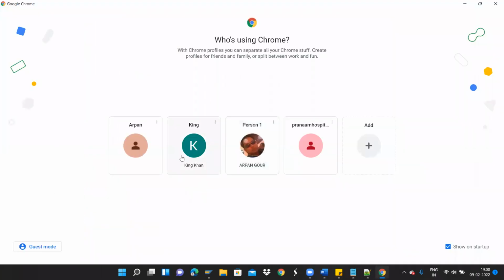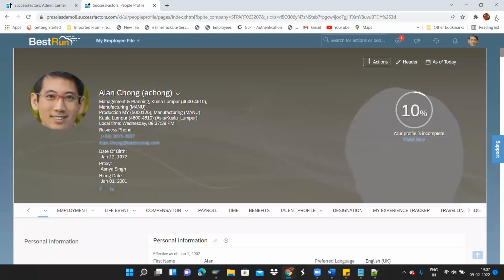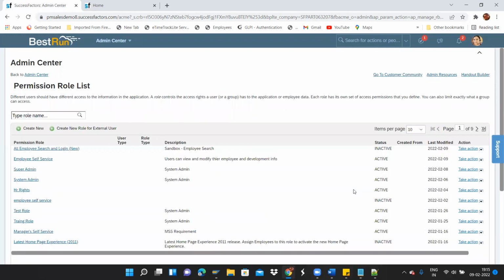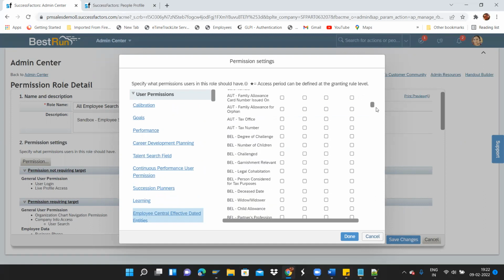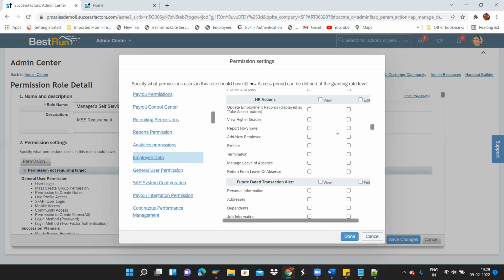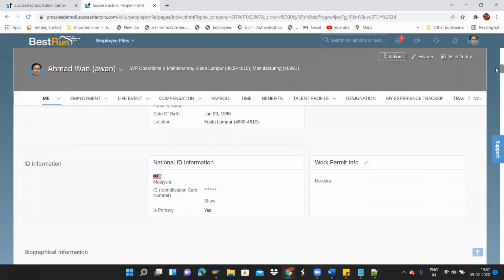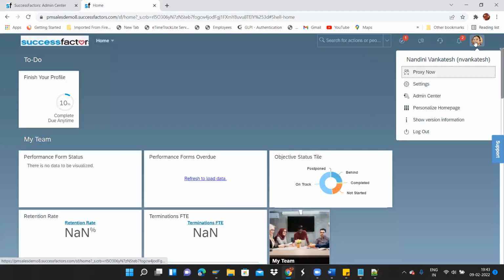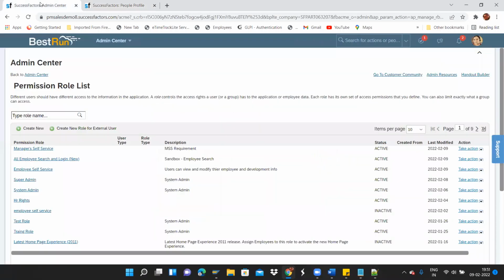D8 SAP SuccessFactors Employee Central Role-Based Permission on ESS V3